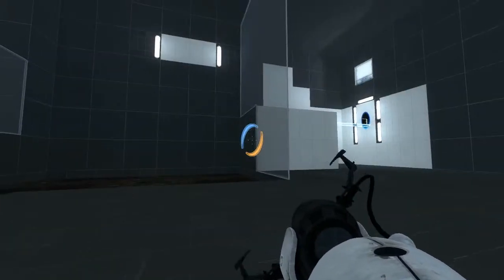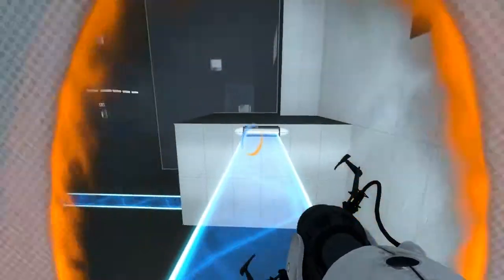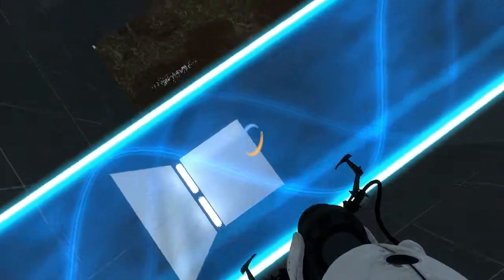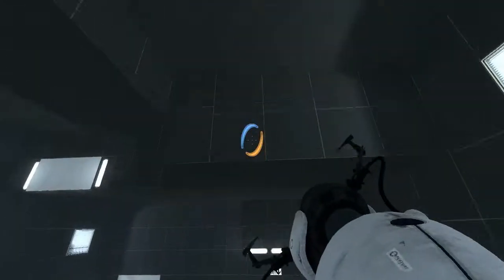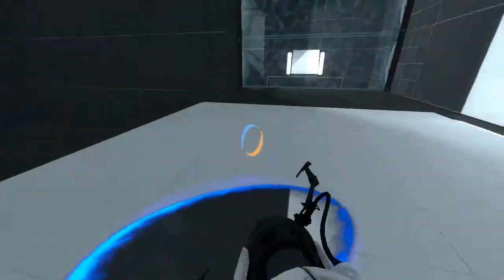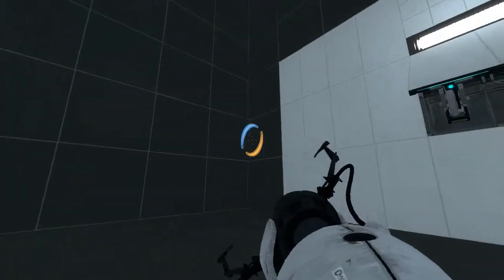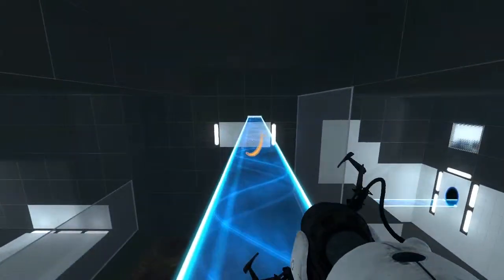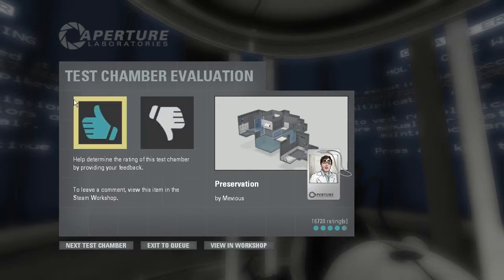Let's Play Mevious Employee of the Moment Collection - #3. Preservation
I play the Aperture Science Employee of the Moment Collection - a collection of 12 terrific maps by the devious Mevious (sorry, you know I had to ;), who was awarded the first ever ASEotM Award :D

Portal 2 is the legendary sequel to the equally-legendary Portal, both incredible first-person puzzle-platforming videogames developed by Valve.